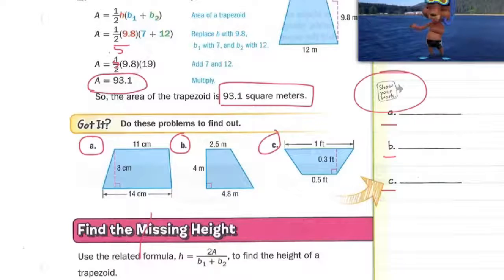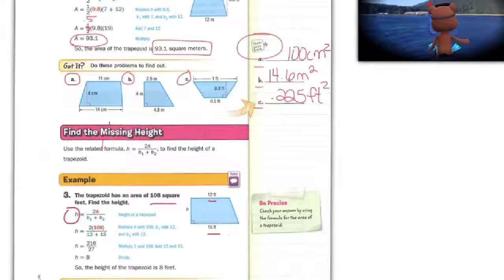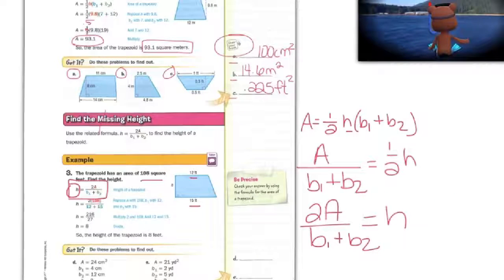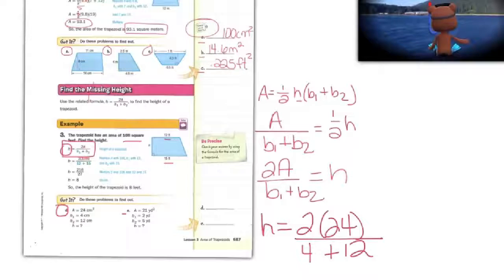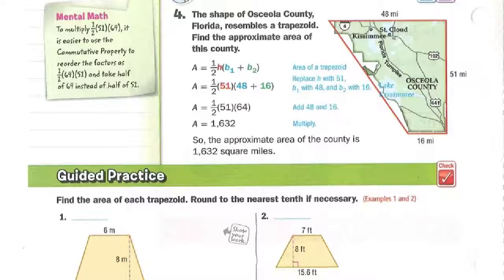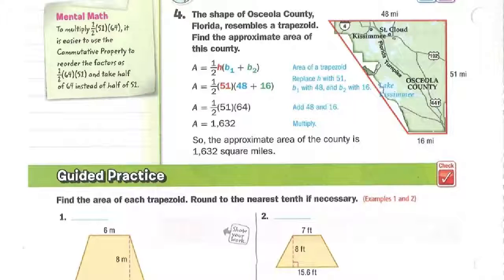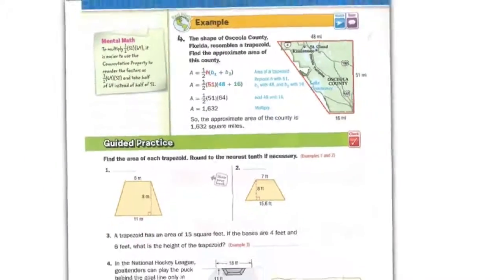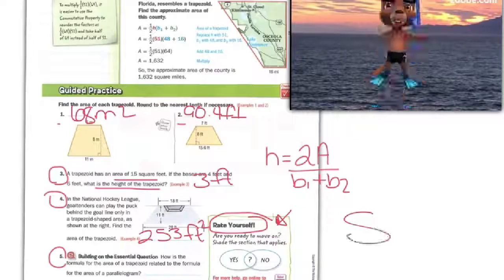Area of a trapezoid part 2